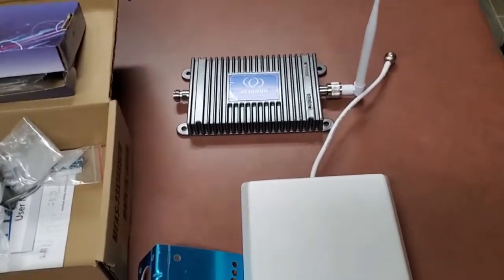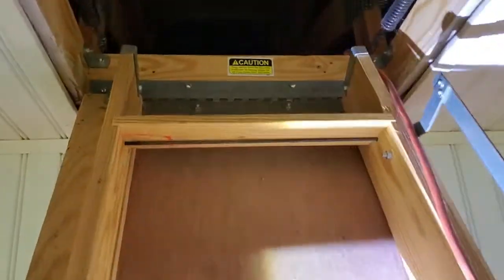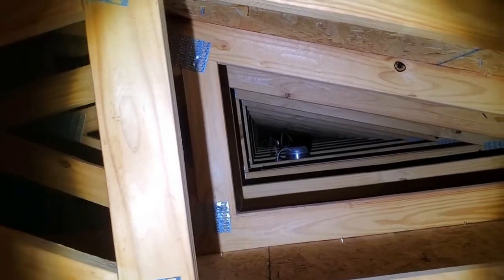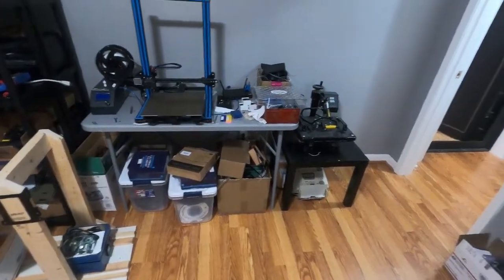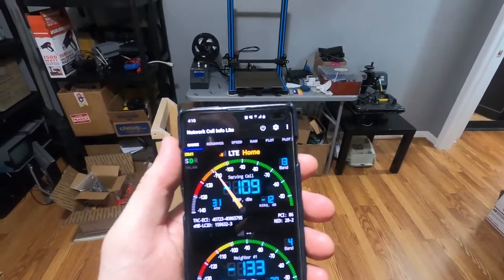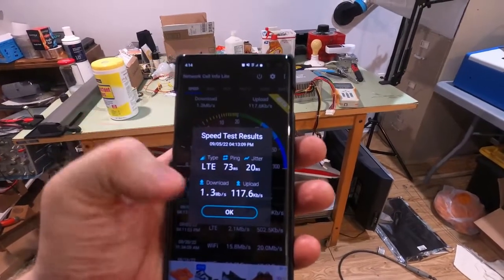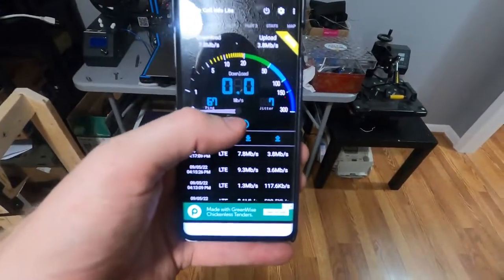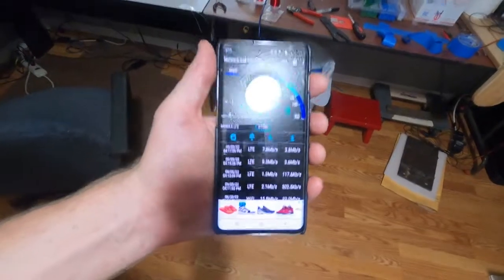Testing my ACLOGUE cell phone booster for Verizon band 13.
This is a short video testing my ACLOGUE cell phone booster I bought from eBay for $50 dollars. This booster is for band 13. I have straight talk with a Verizon sim card.